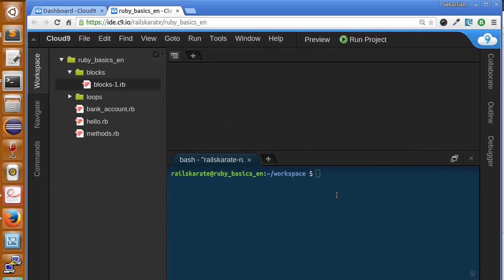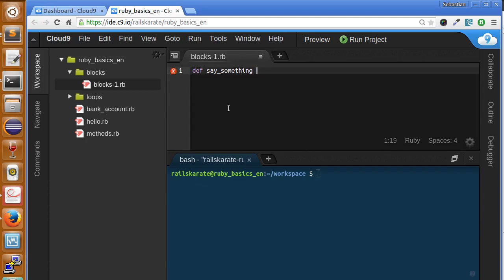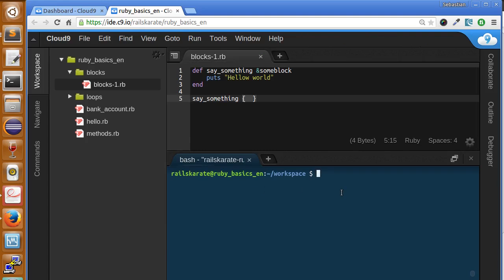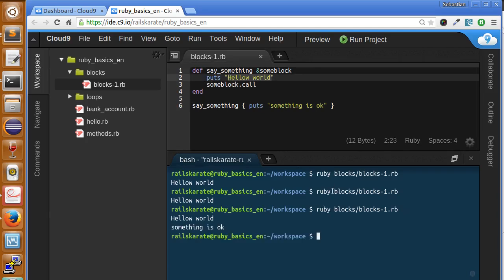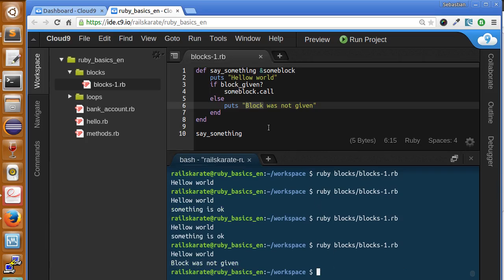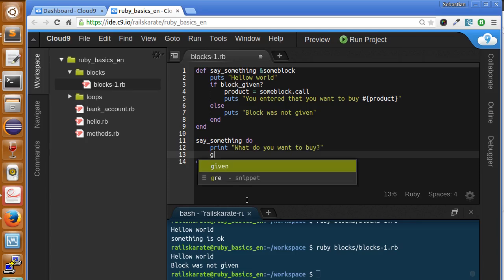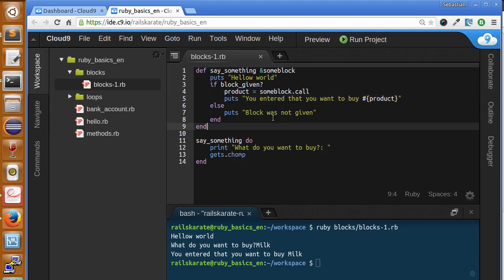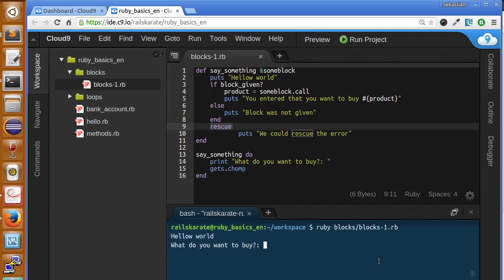Ruby Basics - Ruby blocks - Creating blocks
Stage: Ruby Blocks

This is the first video of one of the mose important stages of this course called Ruby Blocks, in this lesson you will understand how blocks work, how to create them, and much more!